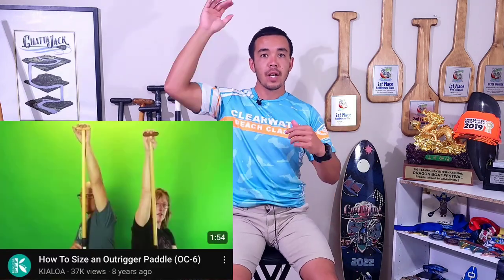Paddle Tip: Sizing Your Outrigger Canoe Paddle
K2NONLINEPADDLESCHOOL.COM has everything you need to get better this race season! Access to a coach 24/7, full video library, workout plans and technique reviews all available at one place!!!